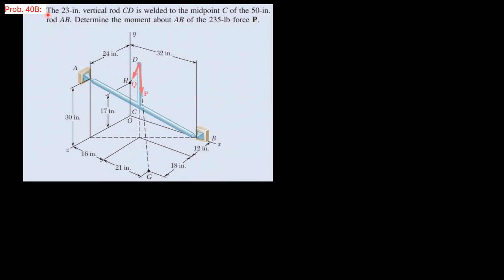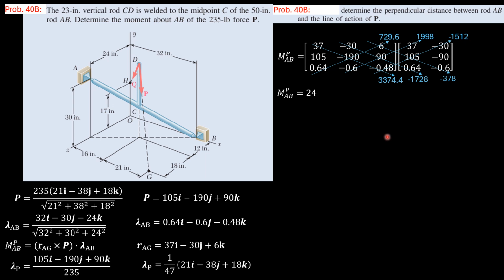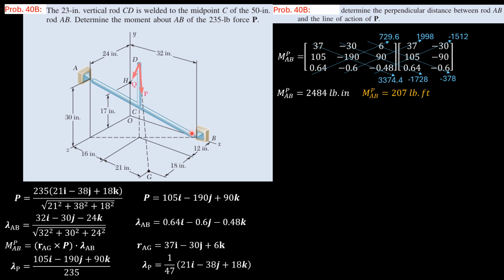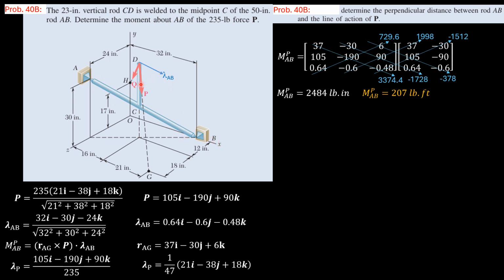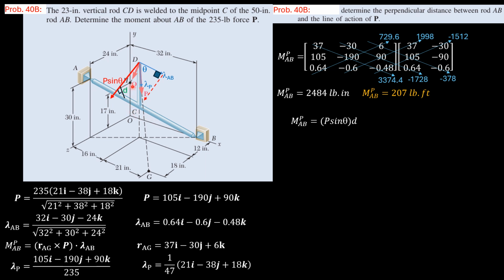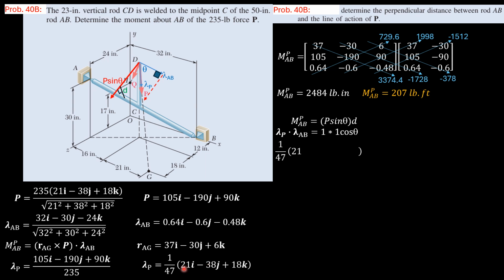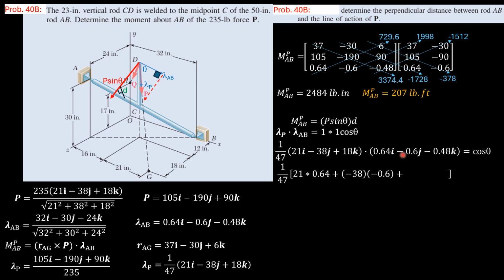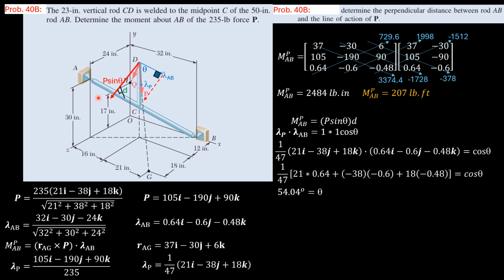STATICS, SOLVED SAMPLE PROBLEM 40B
This video presents solutions to a problem on computing moment of a force about a line and and finding the perpendicular distance between a force (line of action) and another line.